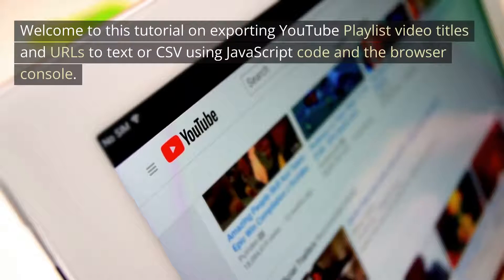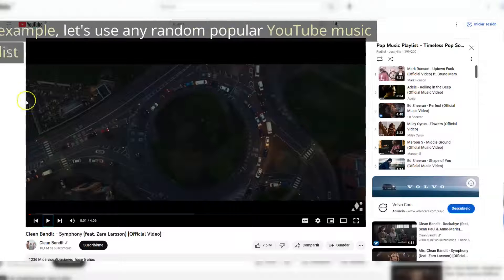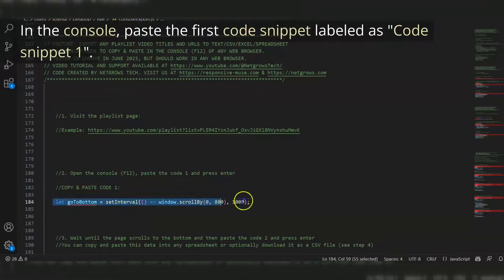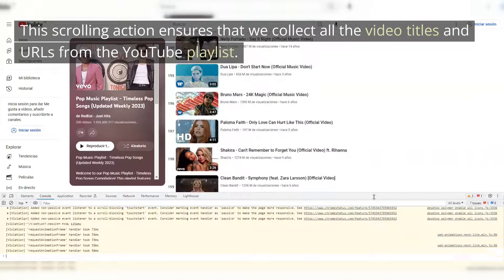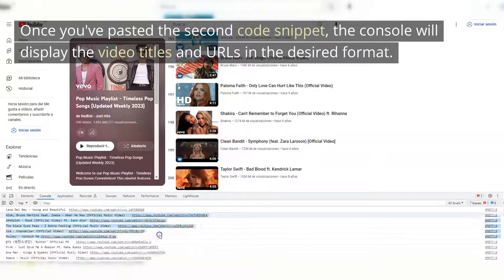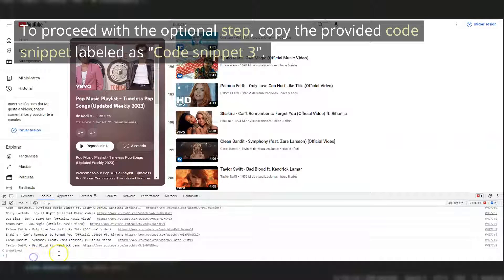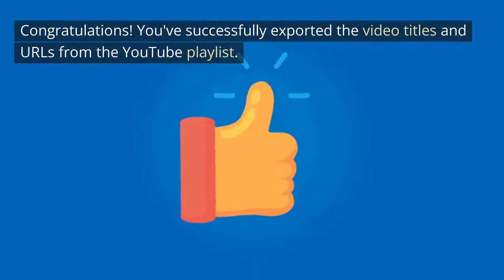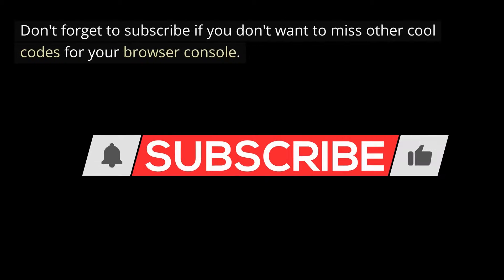Export any Youtube Playlist Video URLs and Titles to Text or CSV (fast)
Learn How to Copy  or Export YouTube Playlist video URLs and titles using Javascript code in 2023.

JavaScript Tutorial: Export YouTube Playlist Video Titles and URLs | Step-by-Step Guide

Export YouTube Playlist Video URLs and Titles to Text or CSV (with JS and console)

Are you interested in extracting video titles and URLs from a YouTube playlist for further analysis or reference? In this tutorial, we will walk you through a step-by-step process using JavaScript code to export video titles and URLs from any YouTube playlist. It's a very fast and easy method that you will love.

Let's begin and discover how this guide can help you automate the data extraction process and efficiently organize the information to meet your specific requirements. Get ready to embark on a journey of automation!

Learn How to Copy YouTube playlist video URLs using code in 2023